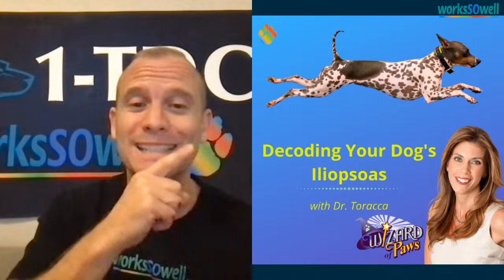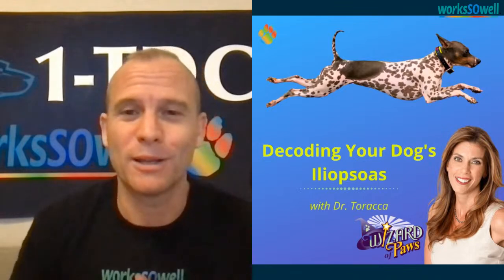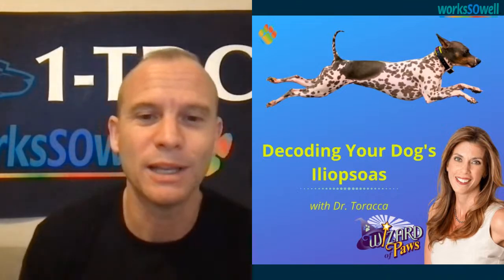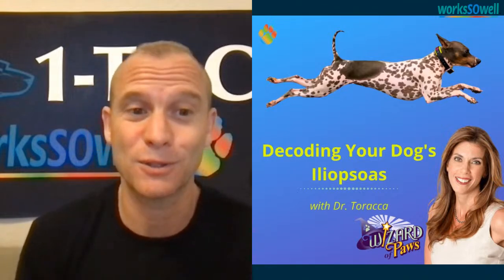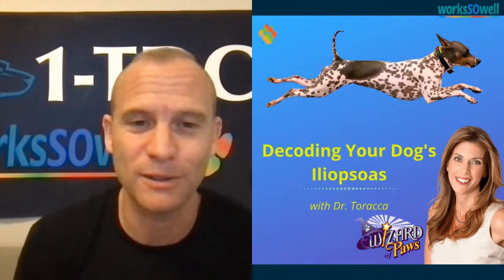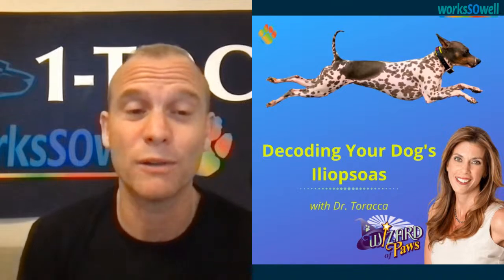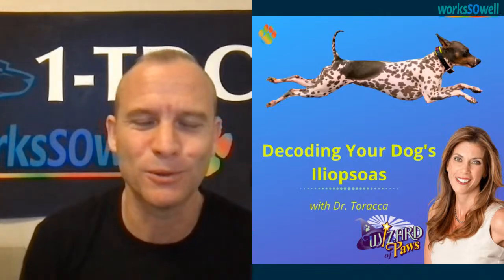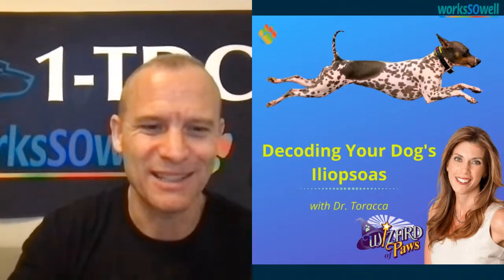Decoding Your Dog's Iliopsoas with Dr. Torraca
Unlocking Pet Health Secrets LIVE with Dr. Torraca: Dive into the Iliopsoas!" 🐾

Join us for an exclusive Facebook Live session where we uncover everything you need to know about your furry friend's Iliopsoas muscle. 🐶🐱

Dr. Toracca, our pet health expert, will be your guide on this educational journey. Discover how to keep your pet's Iliopsoas in top shape for a happier, healthier, and more active companion. 🌟